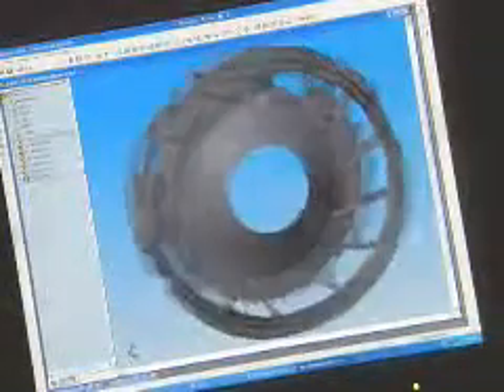SMARTEAM Software Enables Design Collaboration WorldWide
SMARTEAM data management applications in SolidWorks enables engineers to coordinate and design automotive cooling systems across the globe.